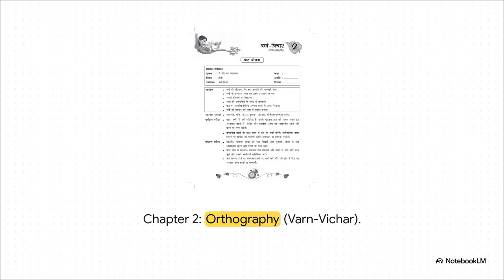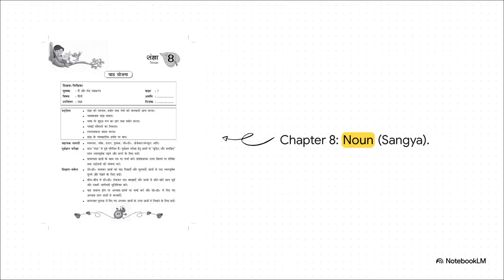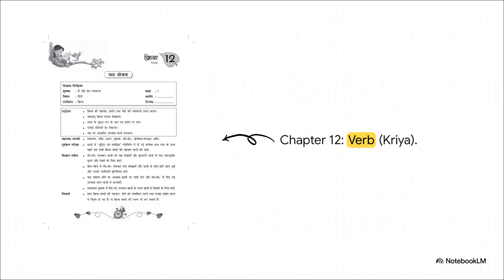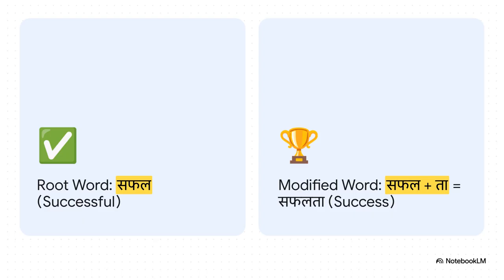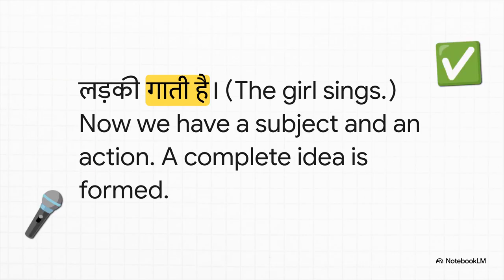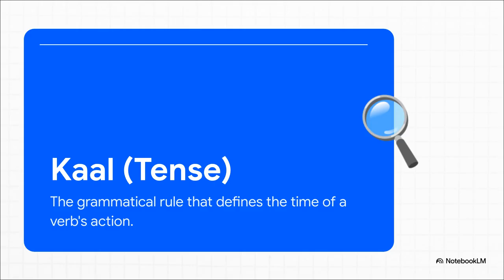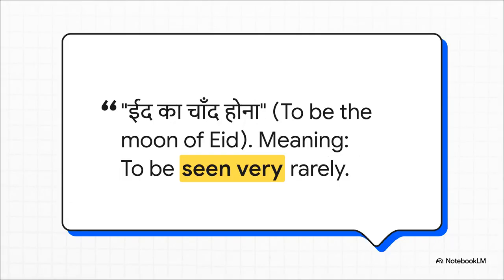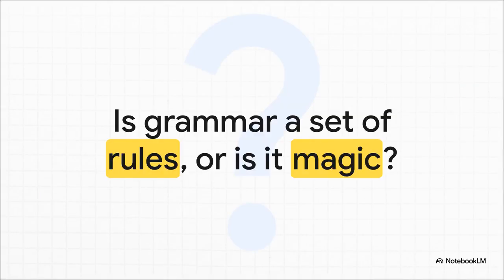The Architecture of Language